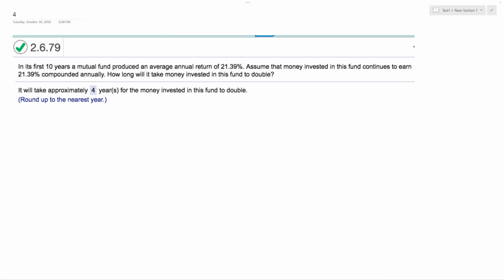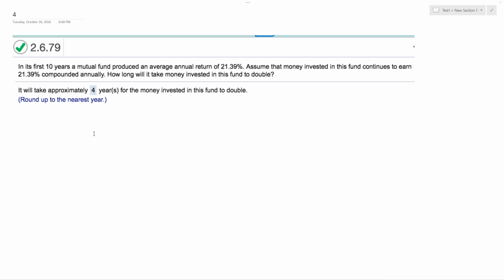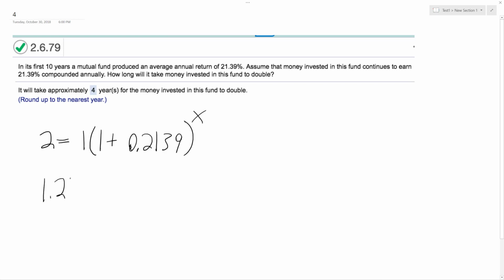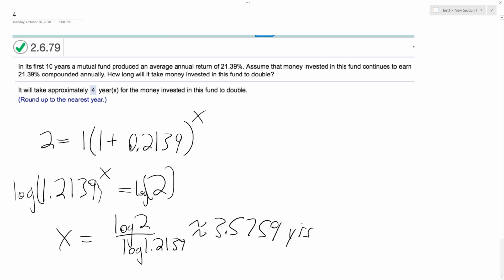In its first 10 years a mutual fund produced an average annual return of 21.39%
In its first 10 years a mutual fund produced an average annual return of 21.39%. Assume that money invested in this fund continues to earn 21.39% compounded annually. How long will it take money invested in this fund to double?